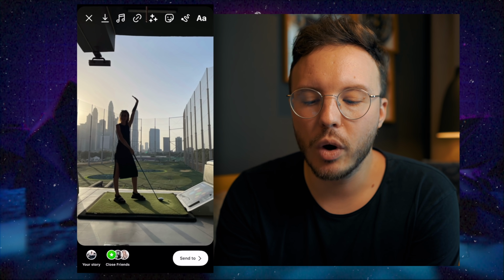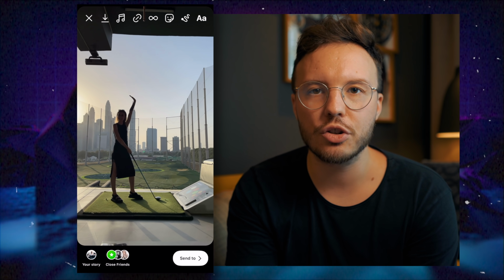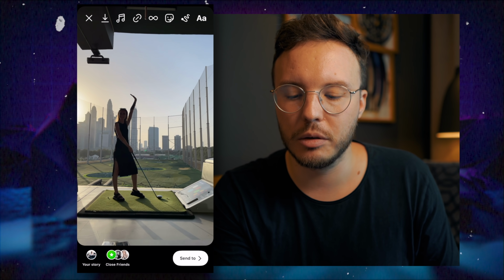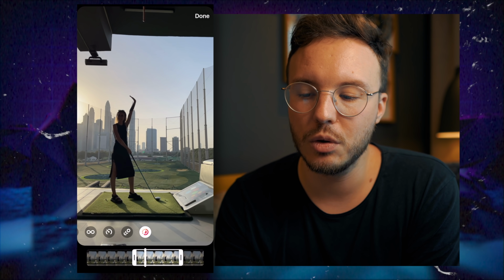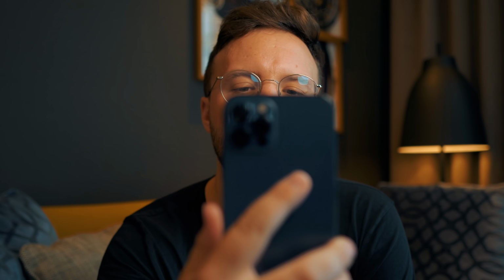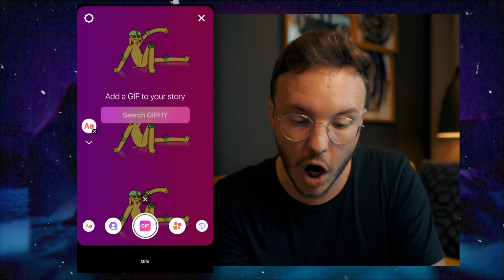NEW Instagram HACKS You Didn't Know Existed (Algorithm)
Crazy & Secret Instagram Hacks To Use For Growth & Engagement

0:00 - 7 IG Features & Hacks For Growth and Engagement
0:29 -  Reading DMs Without Marking As 'Seen' (2 Ways)
1:43 - Preventing Spammers From Messing Up Your Comments
3:10 - Exact Hashtag Reach (Updated Version)
5:14 - Another Special Hack (*Secret*)
5:40 - Story & Algorithm Hacks To Boost Engagement
6:53 - Boomerang Secrets For More Content View Time
8:20 - More Story Hacks To Keep People Longer (More Story Views)
9:54 - Reels Hacks (Boost Views)

MY GEAR 📷
- Light KIT

📬MAILBOX
MVRQ
Am Heumarkt 4
1030 Vienna
Austria

We CANNOT let people inside who knock the door to meet me. Sorry about that. Happens more often than you think.